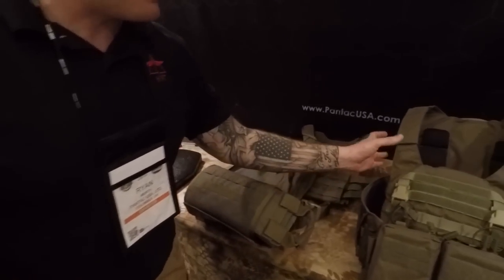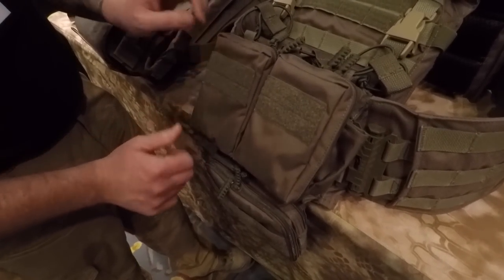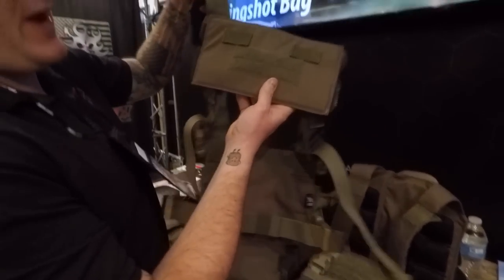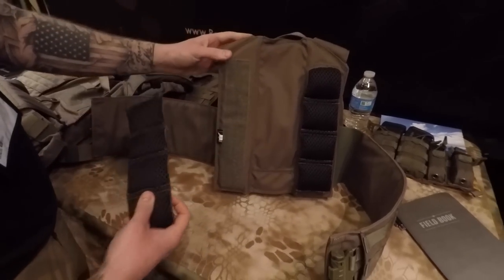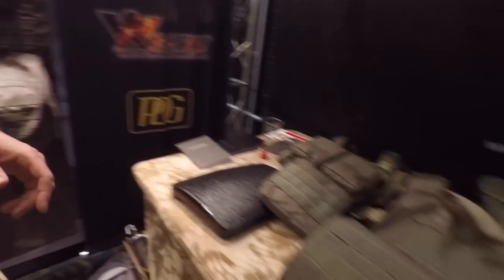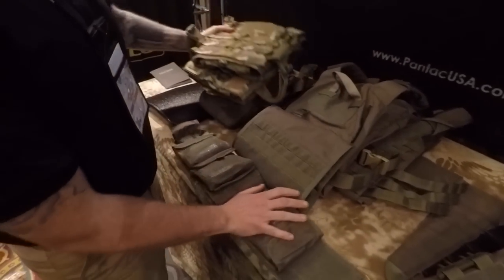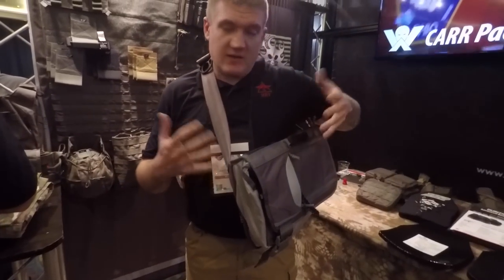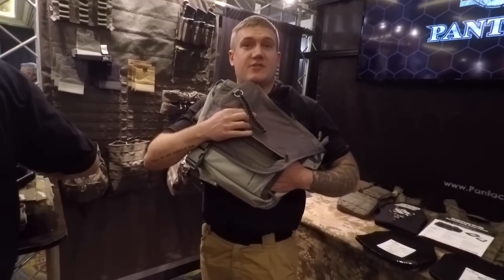Plate carriers & III+ hard armor by High Risk Training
As soon as I saw the armor plate that withstood 30 hits from 5.56mm I had to see more.

I liked their polymer hybrid armor plates you can drop without fear of cracking and ruining them.

I liked their plate carrier system with the cummerbund clips. No velcro to wear out.

And I liked their level III soft armor laptop bag for active shooter response/protection.

This video does not violate the Youtube firearms policy.

1. Does not provide the ability for "direct sales" of firearms.
2. No "clickable links" to companies that sell firearms.
3. Does not feature accessories that "simulate" automatic fire.
4. Does not feature accessories that "convert firearms" into full auto fire. (no bumpstocks, no gatling triggers, no drop in auto sears, no conversion kits)
5. Does not feature "magazines or belts" greater than "30" round capacity.
6. Does not "provide instructions" on manufacturing a firearm, ammunition, high capacity magazine, homemade silencers/suppressors.
7. Does not "show users how to install" the above-mentioned accessories or modifications.

This is a copy of Youtube's actual firearms policy

YouTube prohibits certain kinds of content featuring firearms. Specifically, we don’t allow content that:

Intends to sell firearms or certain firearms accessories through direct sales (e.g., private sales by individuals) or links to sites that sell these items. These accessories include but may not be limited to accessories that enable a firearm to simulate automatic fire or convert a firearm to automatic fire (e.g., bump stocks, gatling triggers, drop-in auto sears, conversion kits), and high capacity magazines (i.e., magazines or belts carrying more than 30 rounds).

Provides instructions on manufacturing a firearm, ammunition, high capacity magazine, homemade silencers/suppressors, or certain firearms accessories such as those listed above. This also includes instructions on how to convert a firearm to automatic or simulated automatic firing capabilities.

Shows users how to install the above-mentioned accessories or modifications.